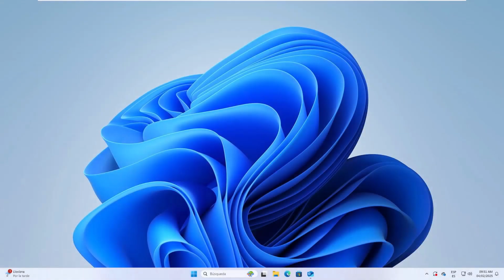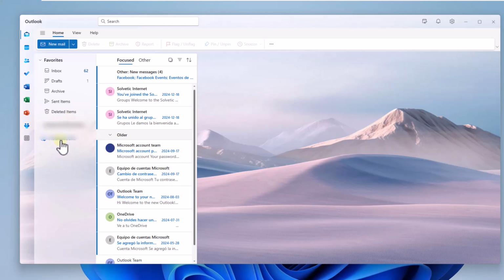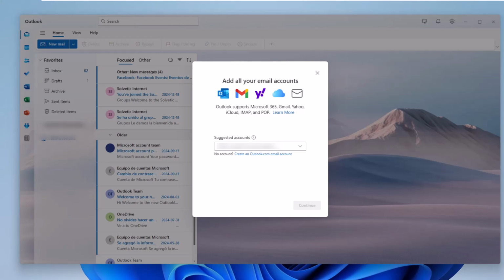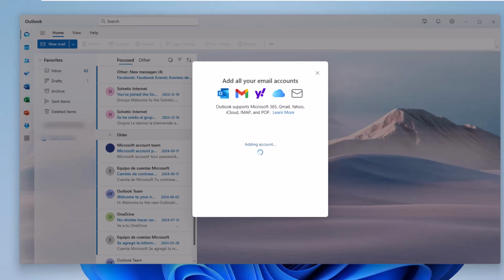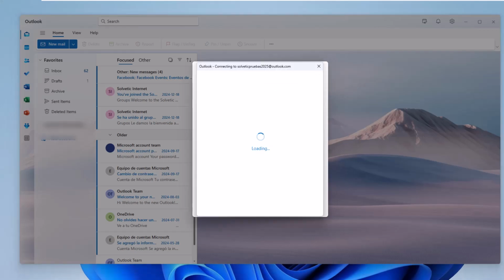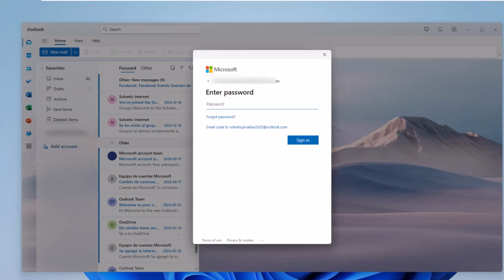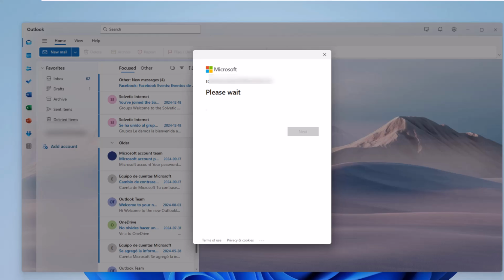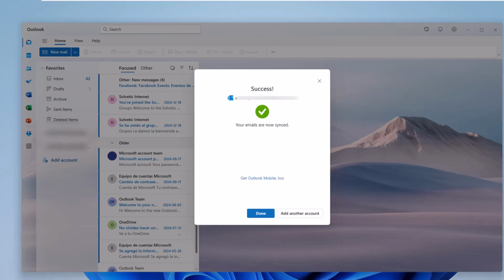How to Add Another Outlook Email Account ✅✅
Solvetic_eng video-tutorial ▶️ 𝗔𝗟𝗟 👉 Hi and welcome to a new Solvetic video, where we help you stay organized and in control of your digital tools. If you use more than one email and want to manage them all from one place, this video is for you. Today we’ll show you how to add another Outlook email account, whether it’s another Outlook address, a work account, or even one from another provider like Gmail. We’ll guide you through the updated steps to connect and switch between accounts easily within Outlook.